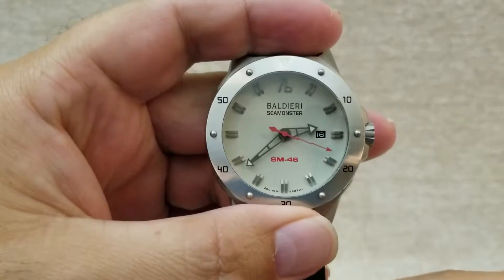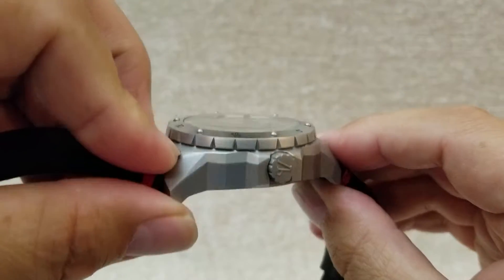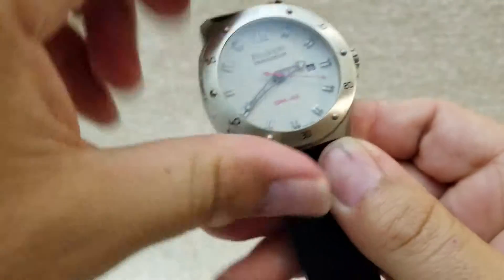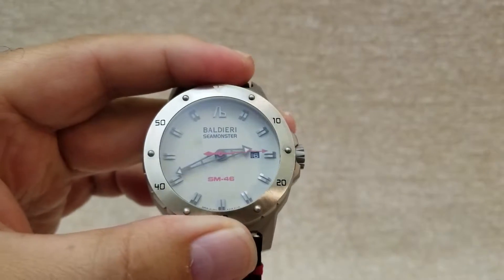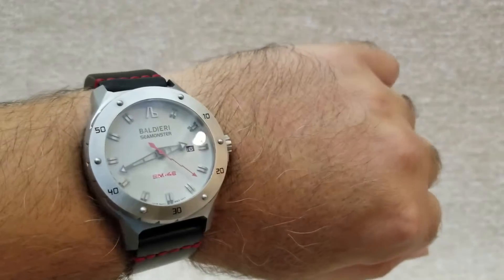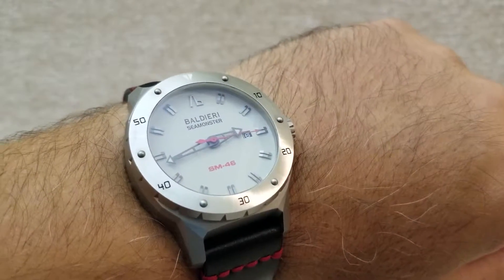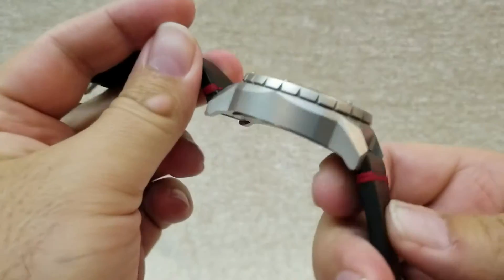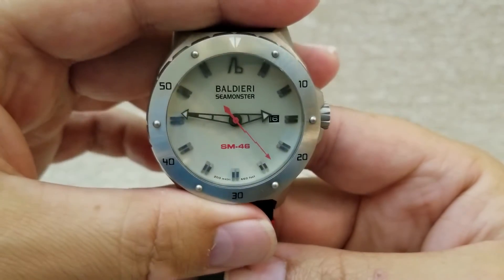Alessandro Baldieri Seamonster SM46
Review of Alessandro Baldieri Seamonster M-46. Big bold Italian designed watch with an awesome wrist presence that is awesome for us larger guys.